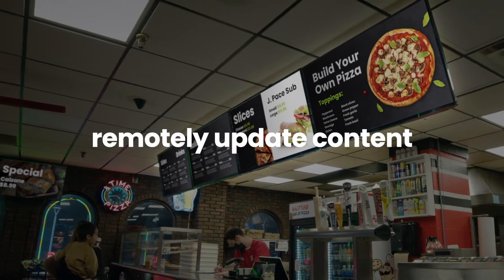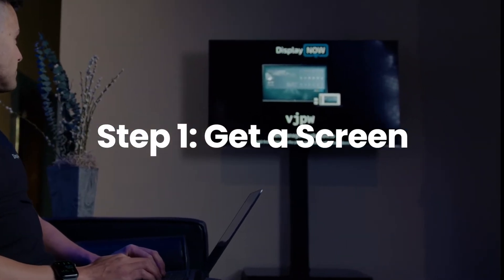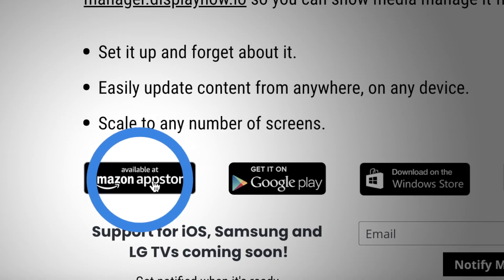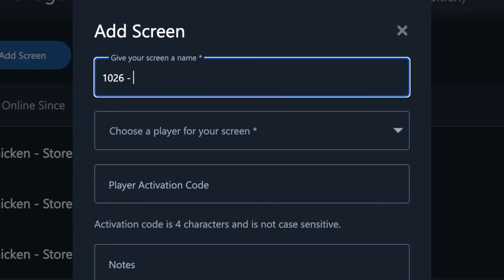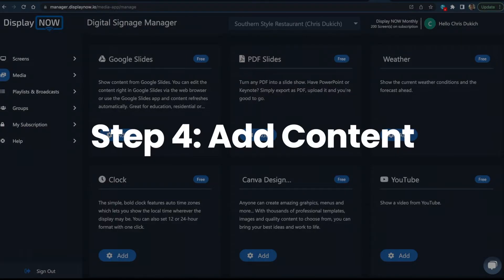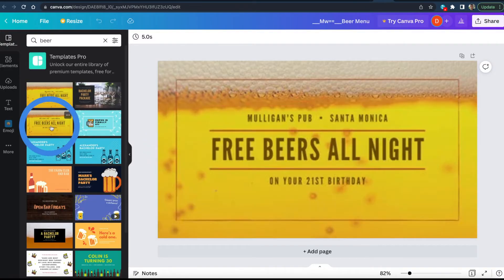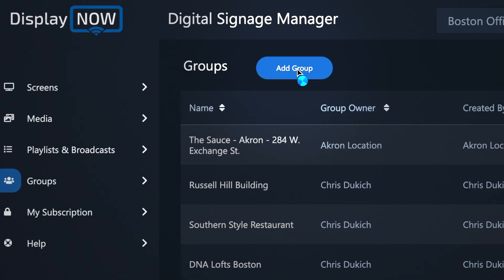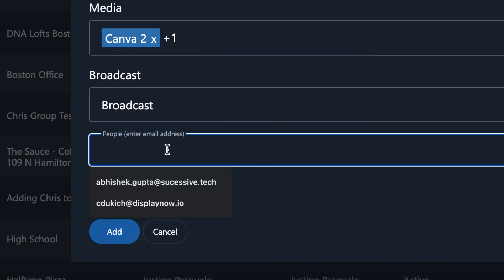Display NOW Digital Signage Software Demo Video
Learn all about how Display NOW works in just over a minute. You don't need to be "techy" to use it and we'll have you up and running with a sample in minutes.